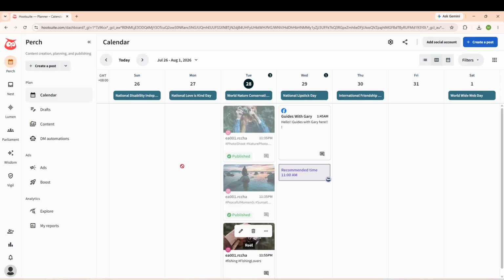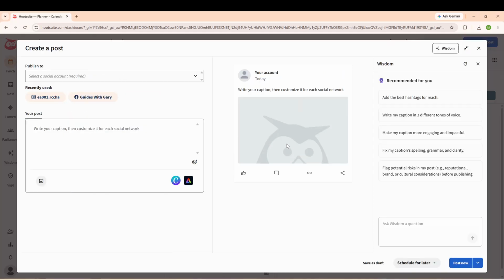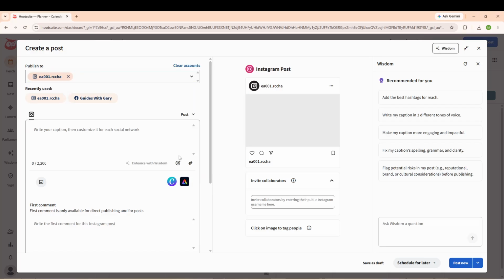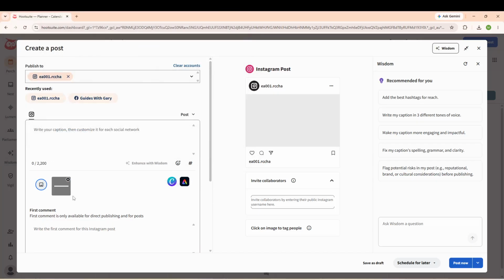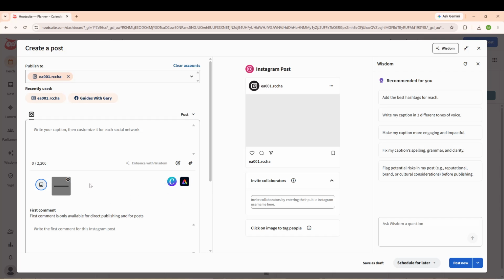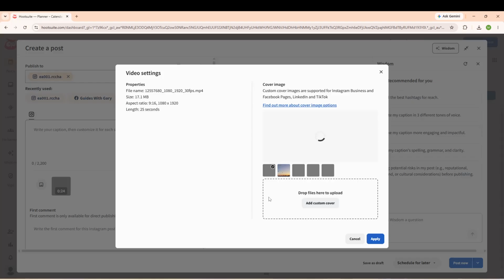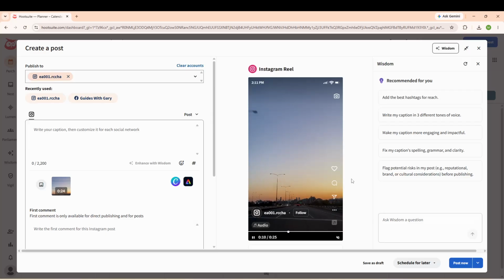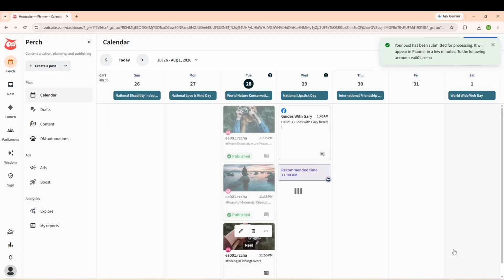How to Add Thumbnail in Instagram Reels by Hootsuite [2026 Easy Guide]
Learn how to add thumbnail in Instagram Reels using Hootsuite, step by step. In this quick tutorial, you’ll see where the thumbnail option lives and how Hootsuite Reels tools help you pick the right frame.